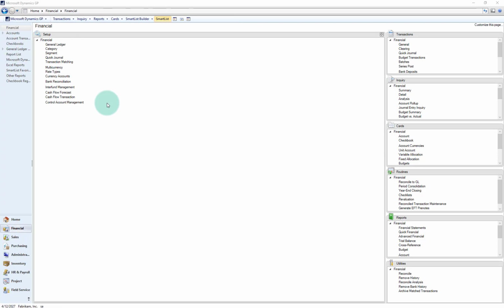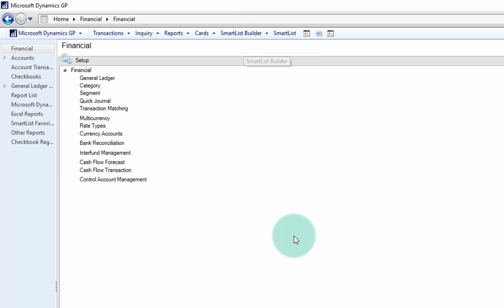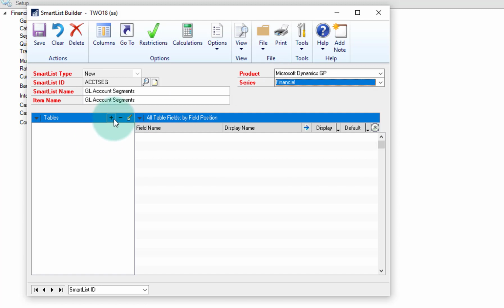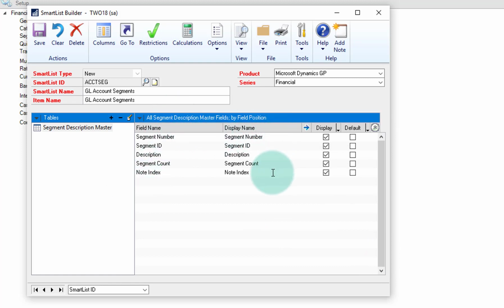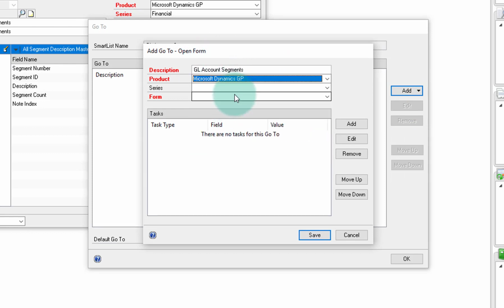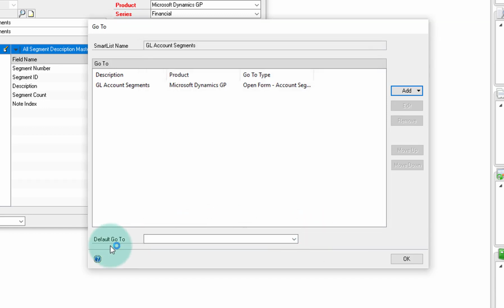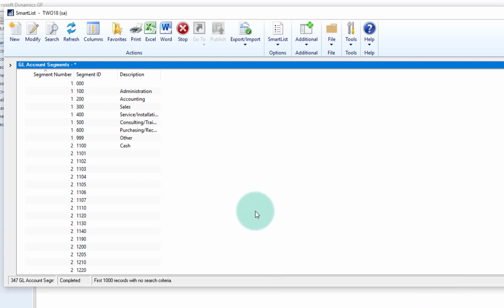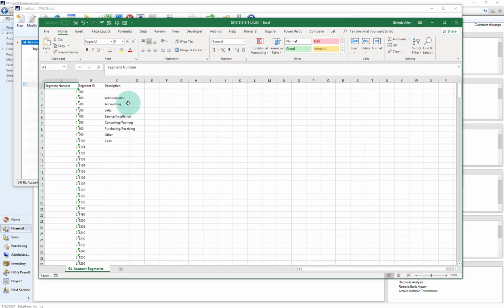Get Data from Microsoft Dynamics GP to Excel - Part 3 of 4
This is the continuation of the 4-part series on getting the GL Account segment description into Excel.  As I’ve said before, it doesn’t matter what you want, if it’s in Dynamics GP, you can get it into Microsoft Excel.  This time we’ll use the 3rd party product by eOne called SmartList Builder.  I’ll create a SmartList object, that can drilldown into the GL Account Segment Setup Window and/or export to Excel.

In this series, I’ll show you how to achieve this using the following tools:
3. SmartList Builder (eOne Product)
4. Excel Builder (eOne Product)